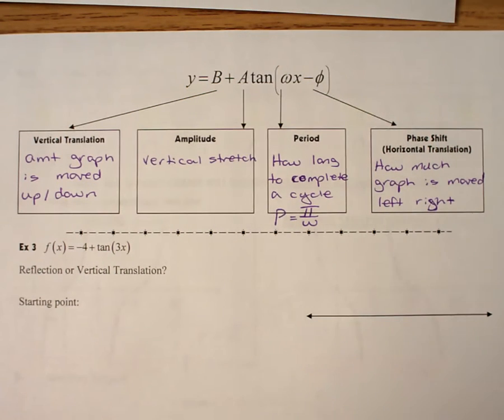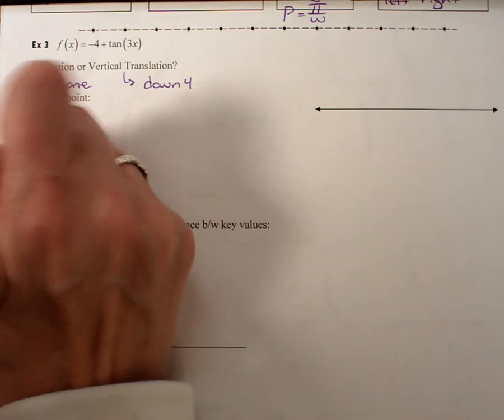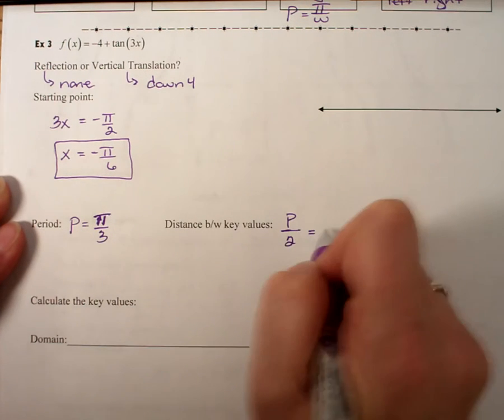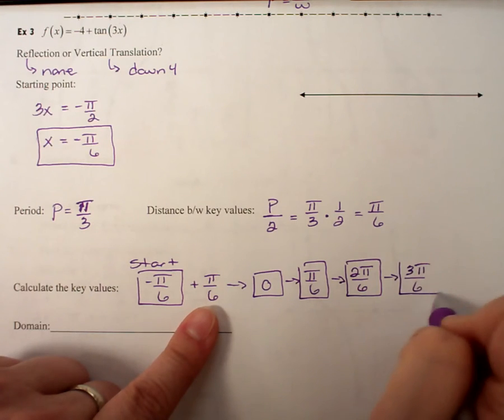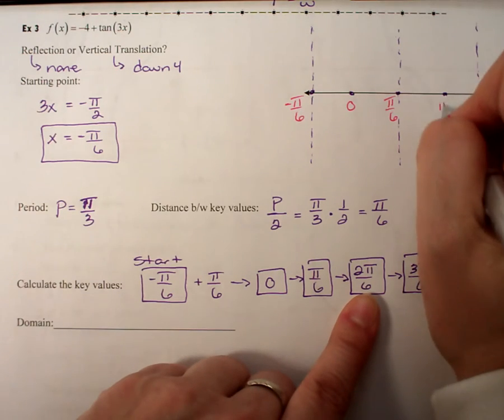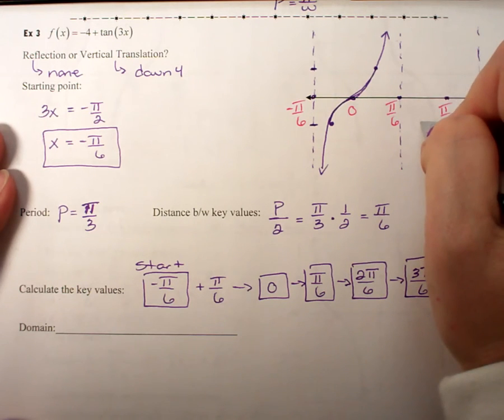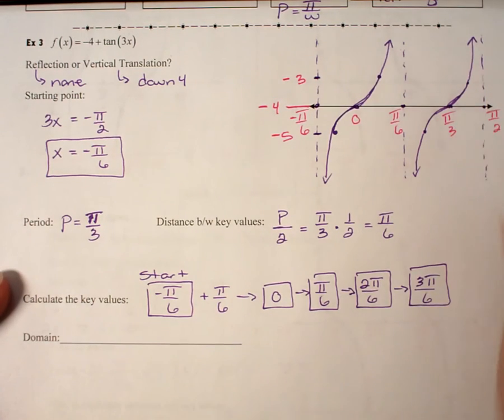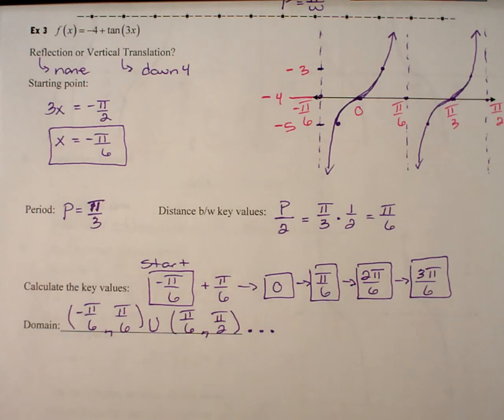6.5 p28 Tan Example